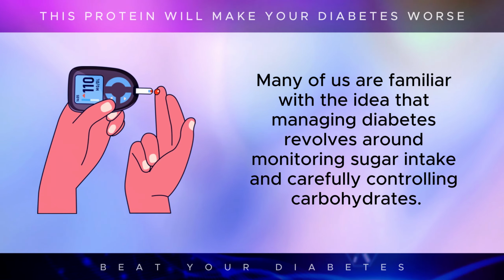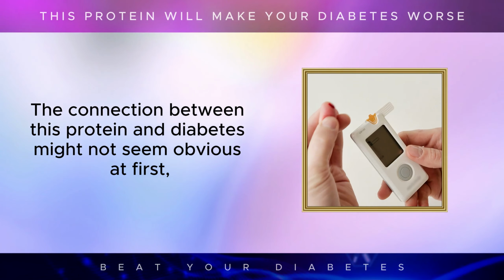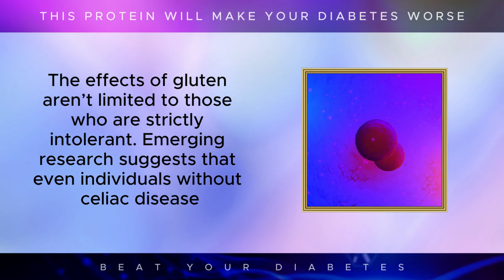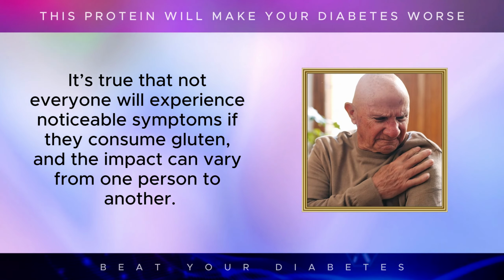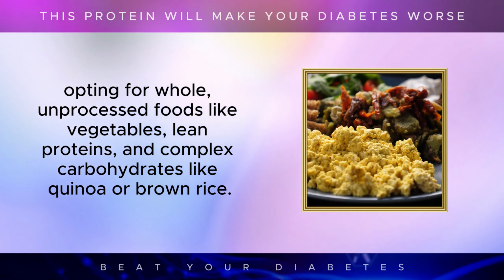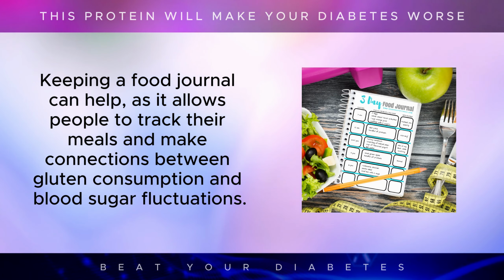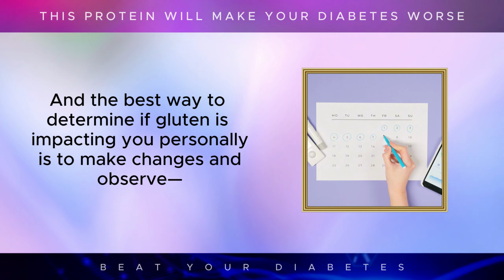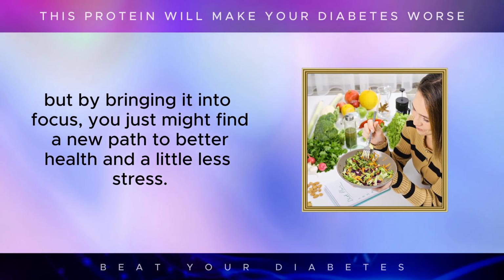This Protein You Eat Everyday Will Make Your Diabetes Worse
Many of us are familiar with the idea that managing diabetes revolves around monitoring sugar intake and carefully controlling carbohydrates. We adjust our diets, avoid the sweets, and embrace foods that are thought to help regulate our blood sugar levels. Yet, there's one protein lurking in common foods that might just be making things worse, despite our best efforts. It’s not just the cakes or the candies that are the culprits. This specific protein is woven into foods that we often consider healthy, and it's silently contributing to those frustrating blood sugar spikes. When you're trying to keep diabetes in check, it can feel almost like a game of cat and mouse—cutting down on sugar here, adding a little extra fiber there, hoping to find that perfect balance. But what if something else is sneaking into our diet, undermining all that effort without us even knowing?